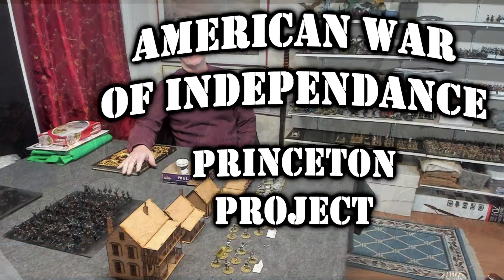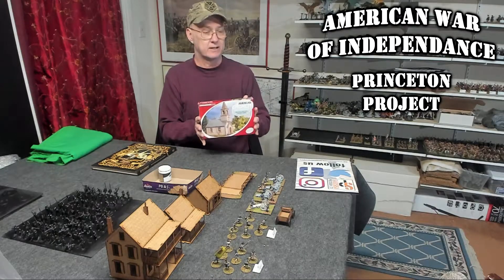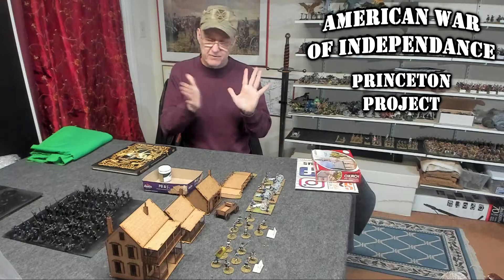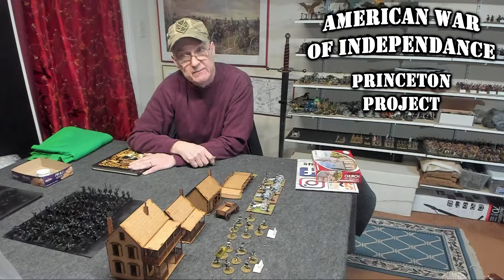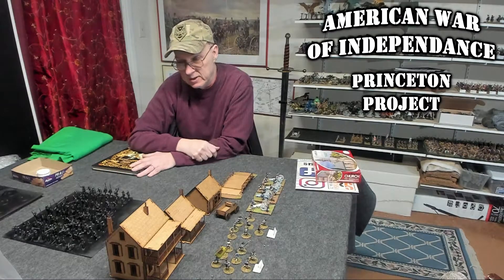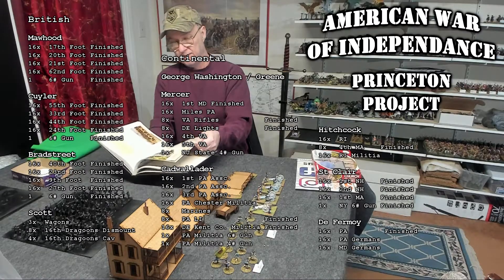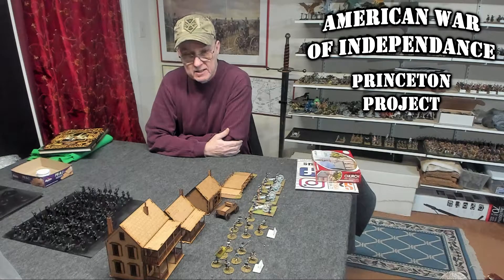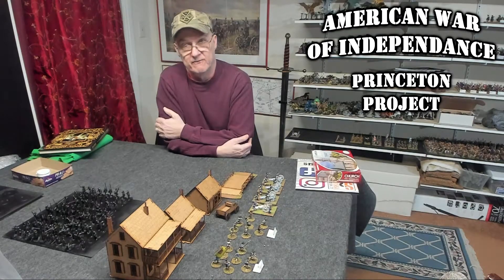Wargaming In Miniature ☺ Princeton Project ☺ March 23rd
\\\ SCHEDULE ///
Thursday 5pm - 10pm = Traveller RPG
Friday Midnight Central = Star Citizen Discussions